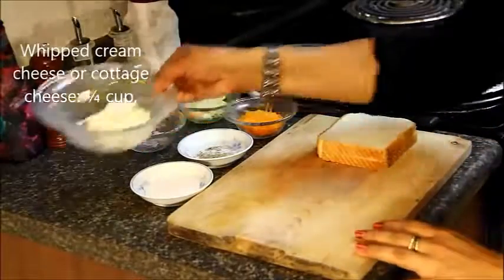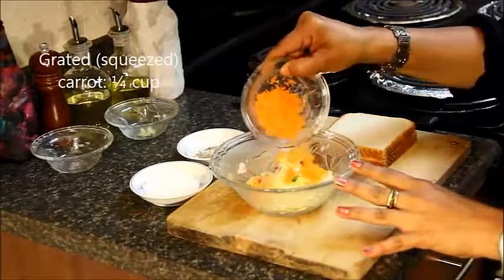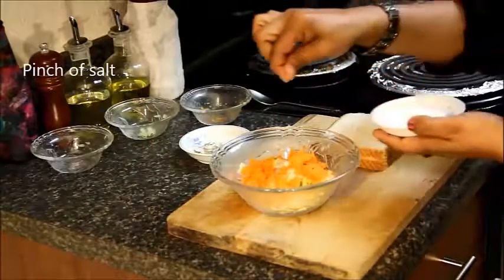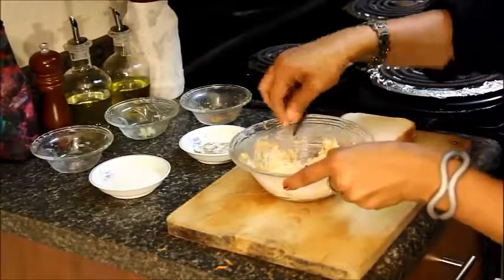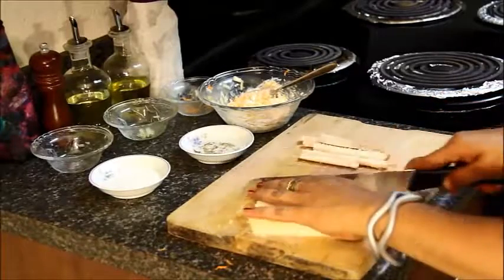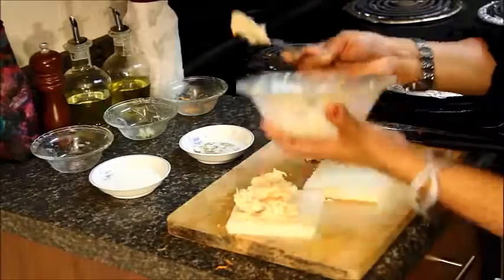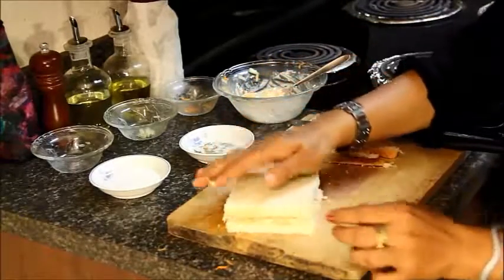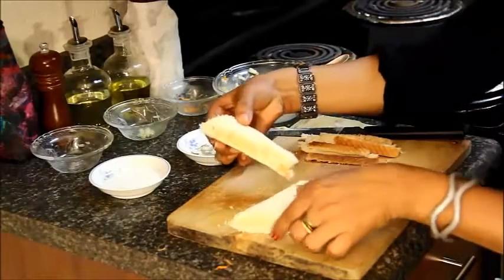Chees veg sandwaich